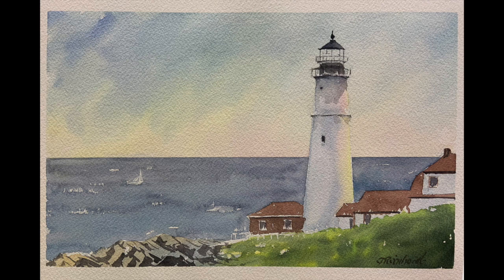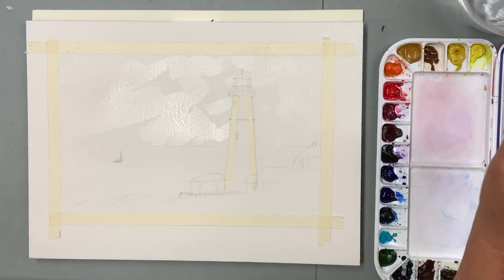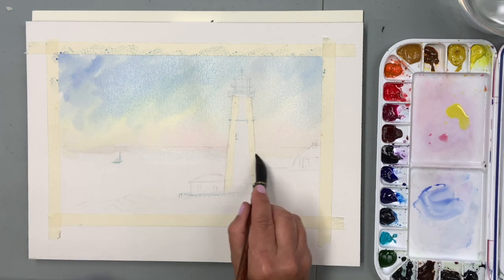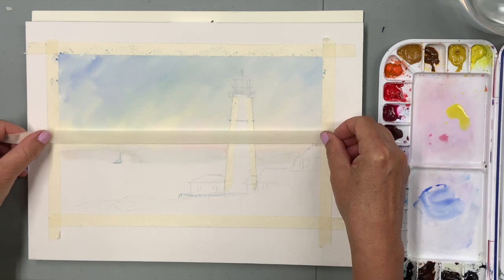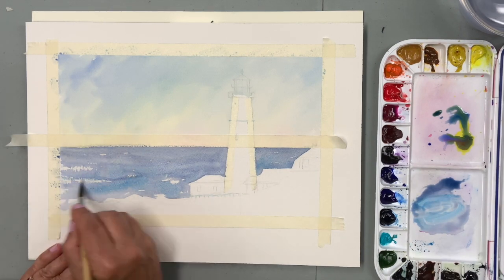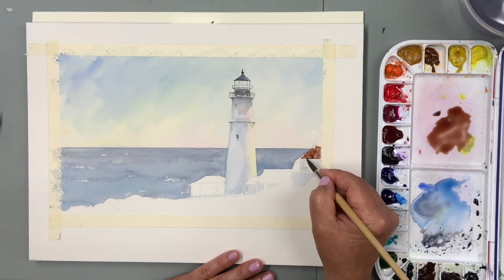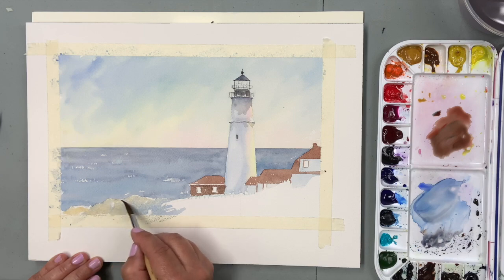Watercolor Painting of a Lighthouse by Jo Ellen Reinhardt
This is a quick watercolor demonstration of a lighthouse located in Portland, Maine, USA. My intention is to give budding watercolor artists pointers and tips to improve their own paintings. Thanks! 😊